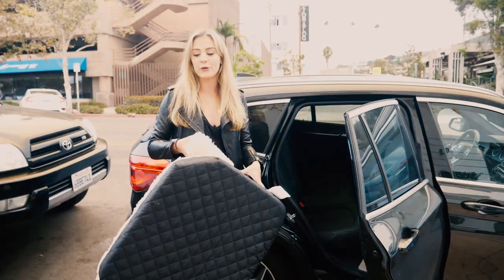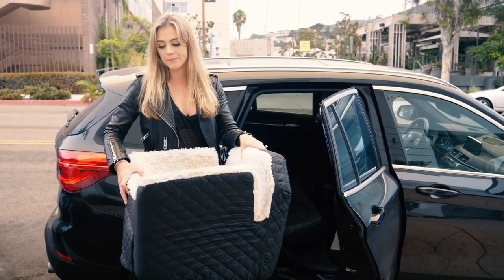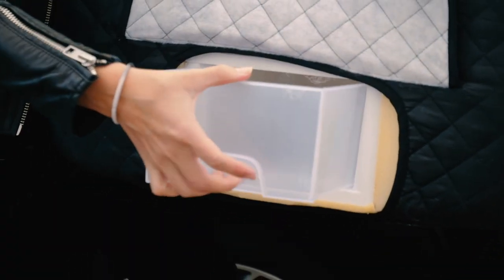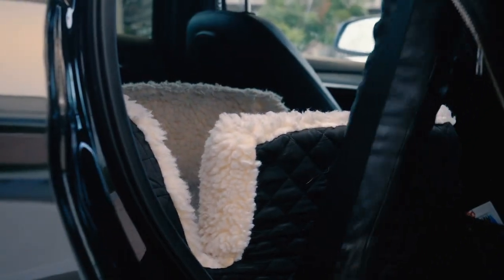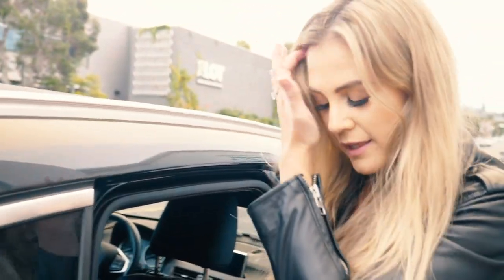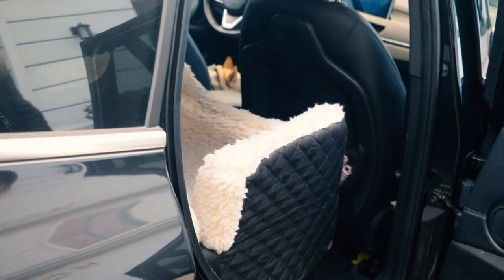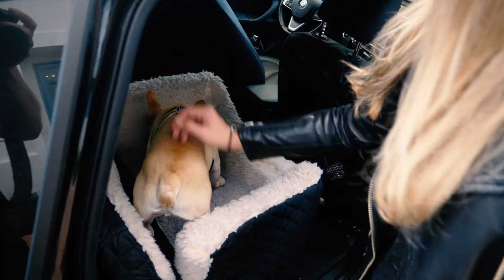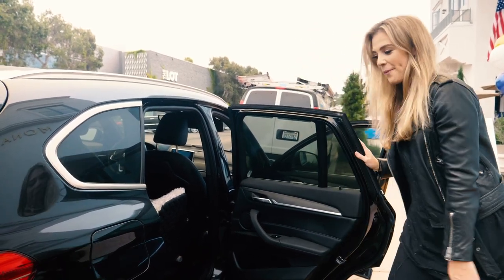Best car seat for your Frenchie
Background
#15 Free Vlog Music - No Copyright ... By The Bardelli's.mp3
Produced by Aaron Shafer, FIN Creative.